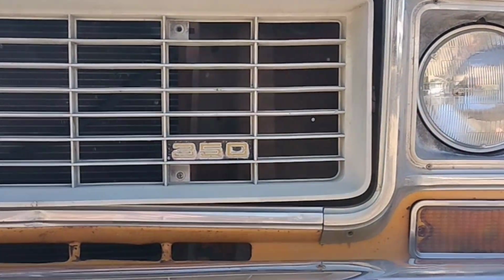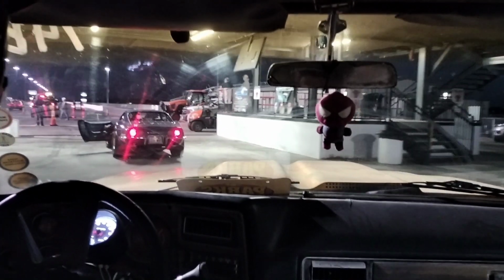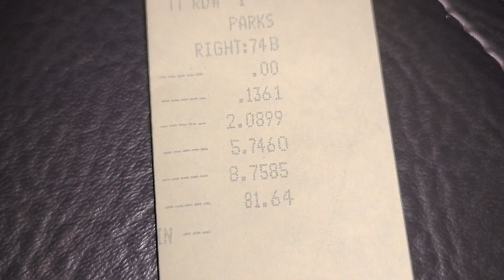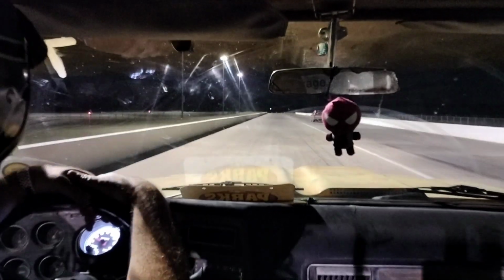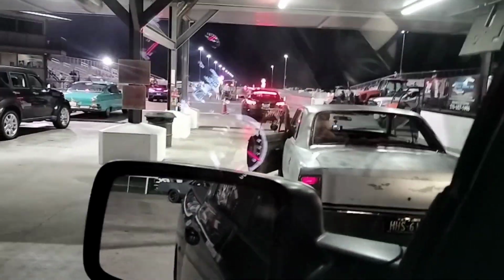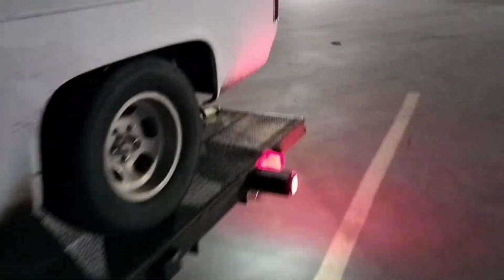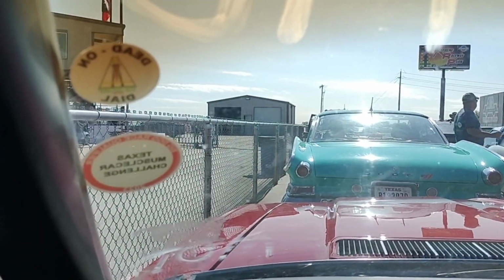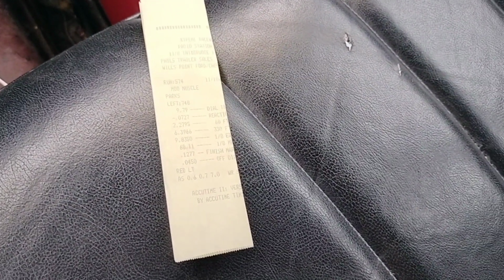Drag racing double header extravaganza! see the break down and the results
Final two races of the 2024 TMCCC bracket race season ! C10 454 many muscle cars RAM Hemi OLDS Cutlass Wagon too